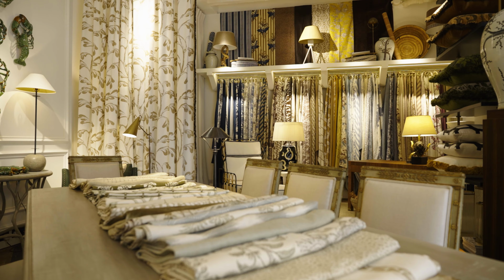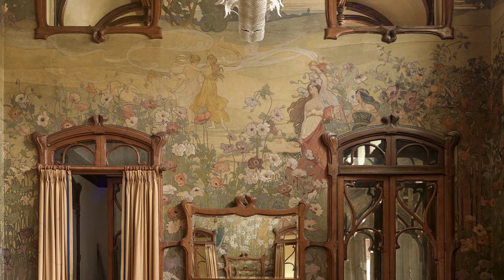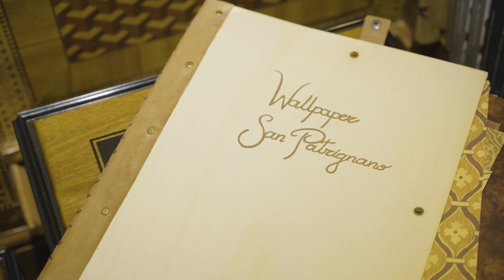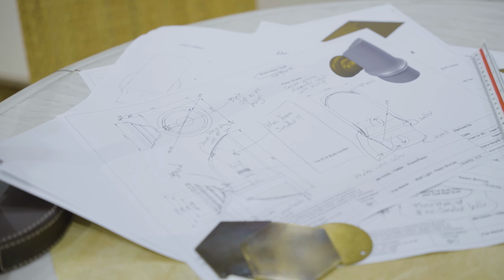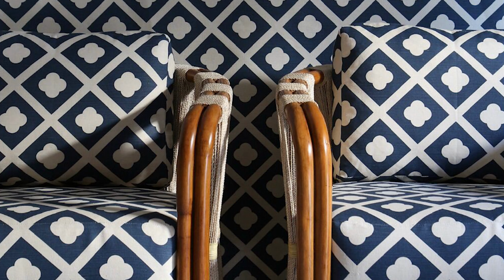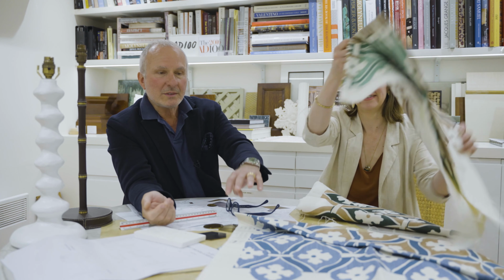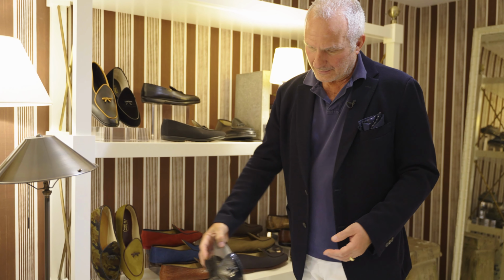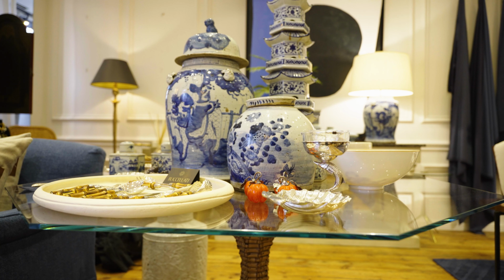Paolo Moschino Ltd - Welcome Video 2021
Nicholas Haslam was originally established in 1980. Nicholas Haslam owned and operated the company together with Paolo Moschino. Paolo took ownership of Nicholas Haslam Ltd in 1995 and has grown the company, which he now leads with Philip Vergeylen, into one of the most prominent names in the design world.